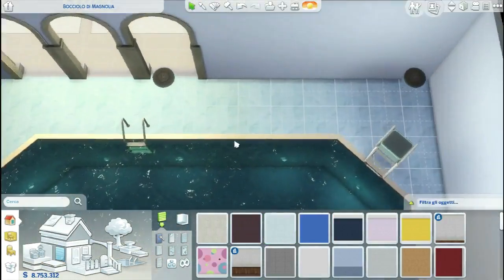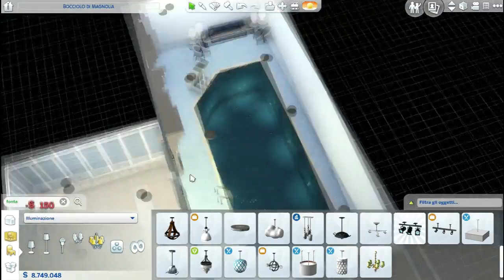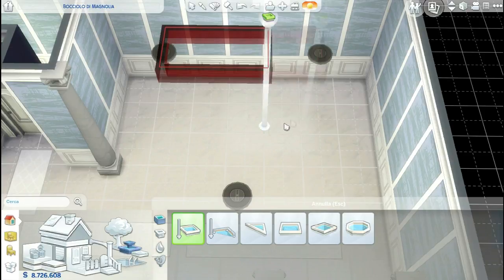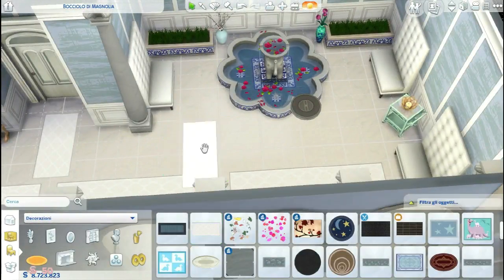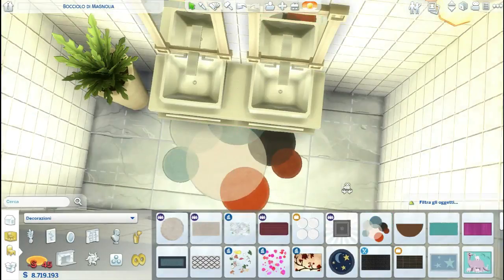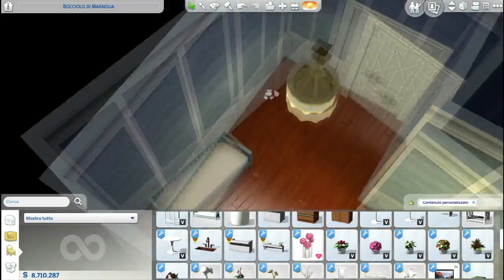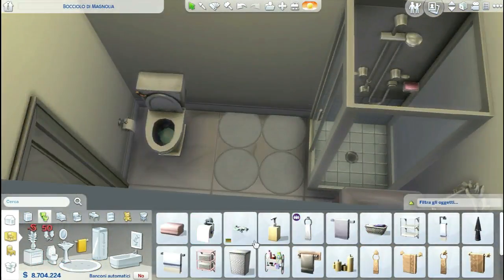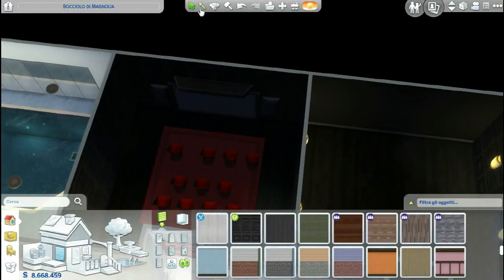Speedbuild - The White Castle #3 | The Sims 4